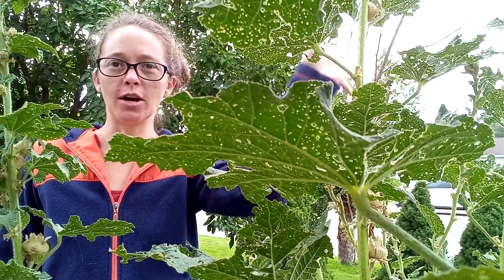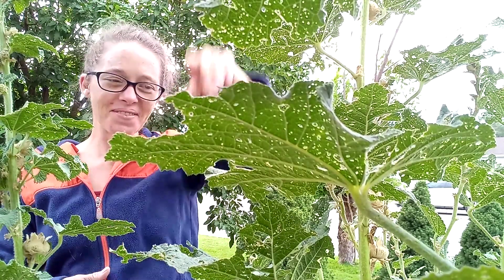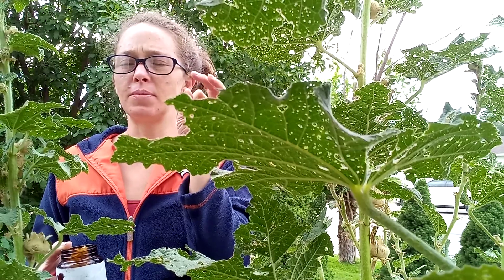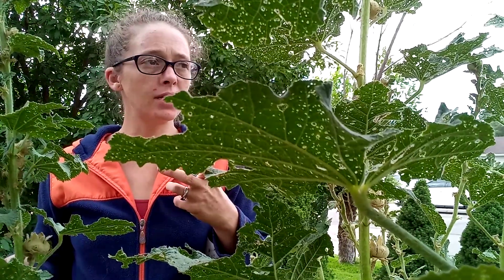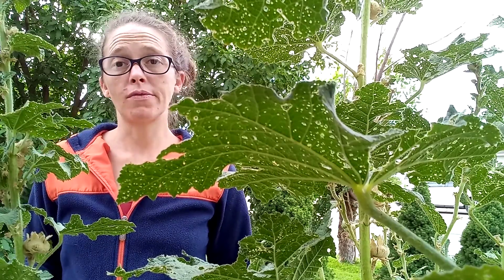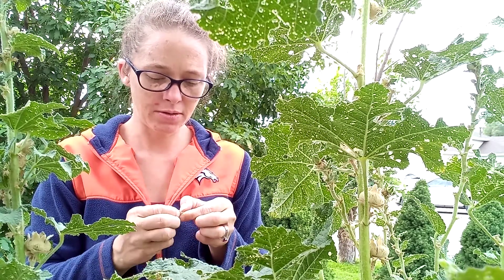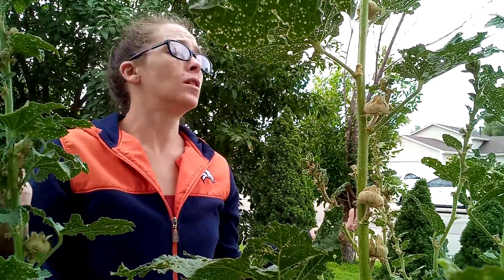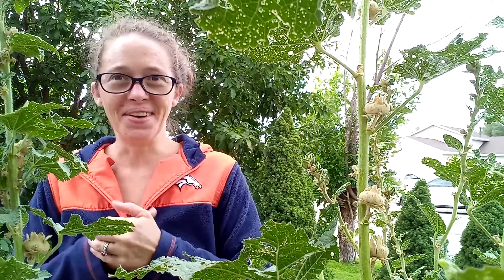Hollyhock care and magick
Hollyhocks are a fun easy to grow a flower that brings prosperous joyous energy to the home. here is how to take care of them when they go to seed.